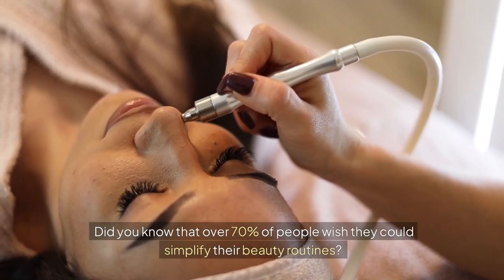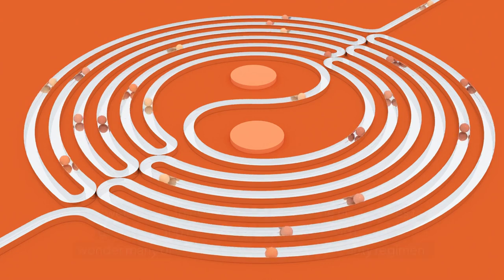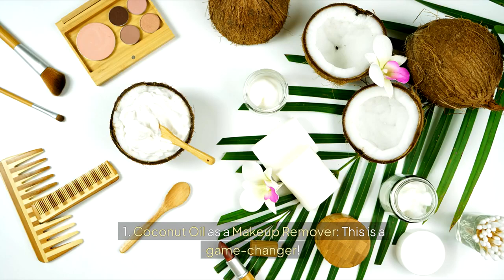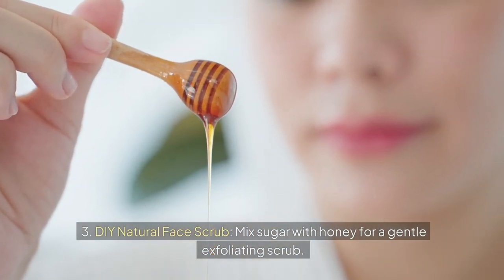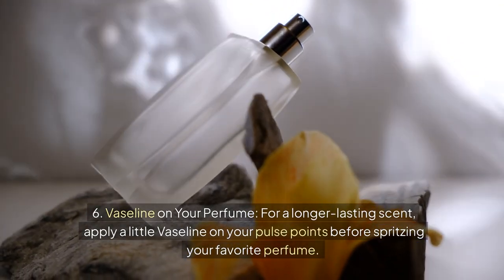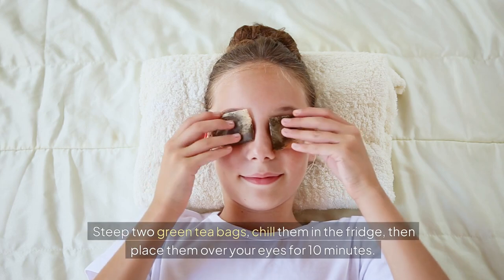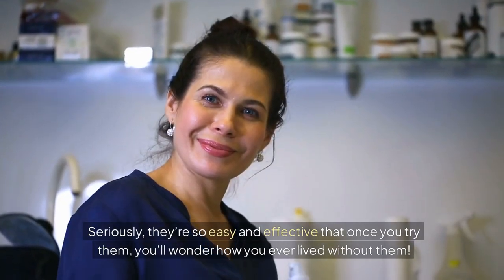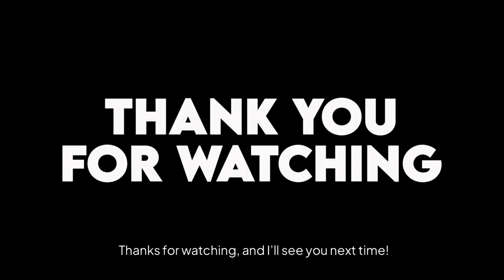10 LIFE-CHANGING BEAUTY HACKS you NEED to try!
beauty hacks for girls

💄 Discover the secrets to enhancing your beauty routine with our video on "10 LIFE-CHANGING BEAUTY HACKS for Girls You NEED to Try!" In this must-watch guide, we reveal innovative and practical beauty hacks that will transform your skincare, makeup, and self-care routine. Whether you’re a beauty beginner or a makeup pro, these easy beauty tips will save you time and money while helping you look and feel your best.

🌸 What You'll Learn:
DIY beauty remedies for glowing skin using natural ingredients.
Makeup tips to extend longevity and keep your look flawless all day.
How to achieve a clear complexion and banish breakouts with skincare hacks.
Trendy beauty hacks to stay on top of the latest makeup and skincare trends.
Quick self-care ideas to help you pamper yourself and de-stress.

✨ Why These Beauty Hacks Are Perfect for Girls:
Easy and beginner-friendly techniques anyone can follow.
Budget-friendly beauty solutions without splurging on expensive products.
Perfect for teen girls and young women looking to refresh their beauty routine.
Stay updated on the latest beauty trends and boost your confidence.

📲 Don’t miss out! Let’s elevate your beauty game today—because you deserve to look and feel amazing! 💖✨

⏱️⏱️VIDEO CHAPTERS⏱️⏱️
0:00 - Introduction
1:07 - 1: Coconut oil
1:21 - 2: A spoon
1:36 - 3: DIY face scrub
1:49 - 4: Dry shampoo
2:01 - 5: Ice cubes
2:11 - 6: Vaseline
2:23 - 7: Bobby pins
2:33 - 8: Toothbrush for lips
2:45 - 9: Green tea
2:58 - 10: Nail polish seal
3:08 - Conclusion

Share your favorite hacks in the comments below. Let's embrace beauty together!

💬 Let’s Connect:
Got questions or want to share your favorite tips for beauty routines and beauty hacks?